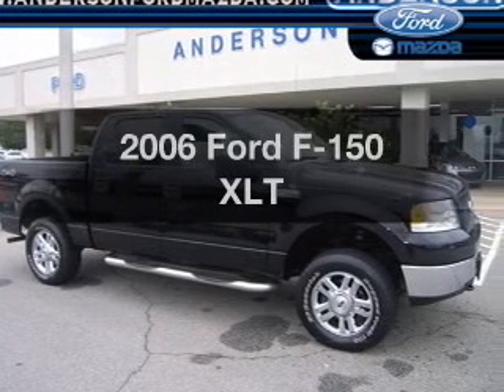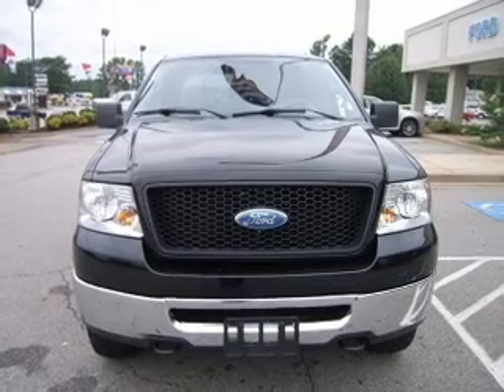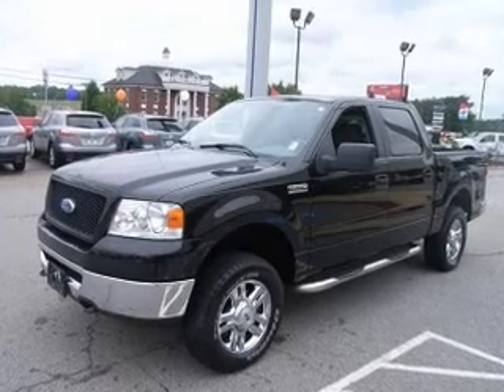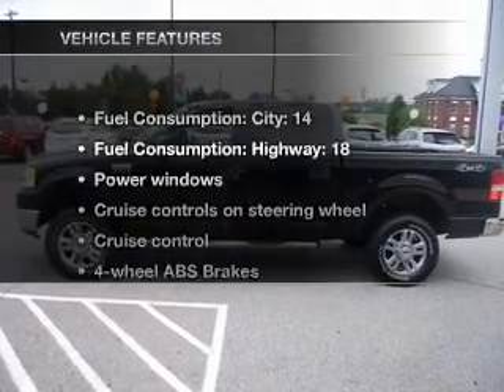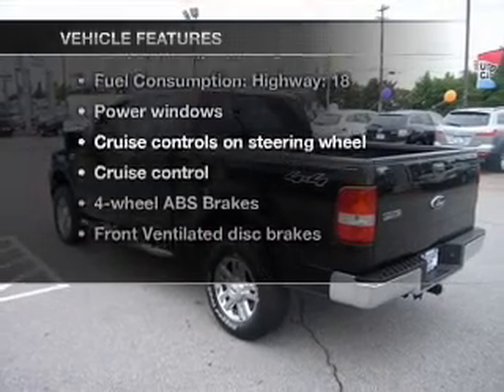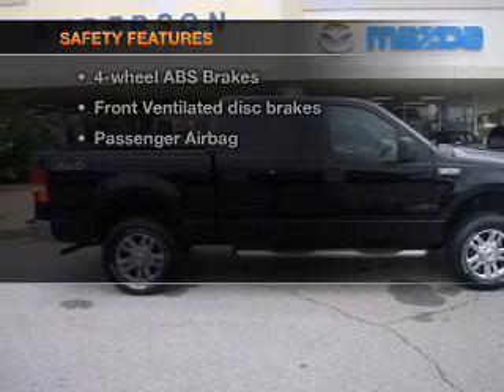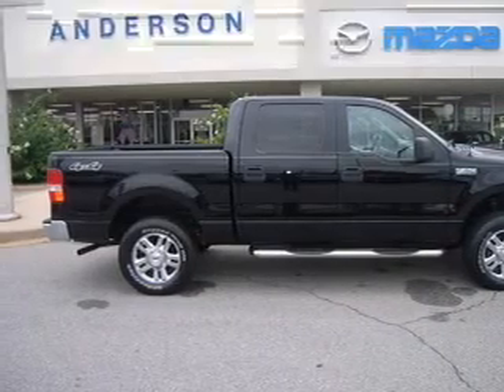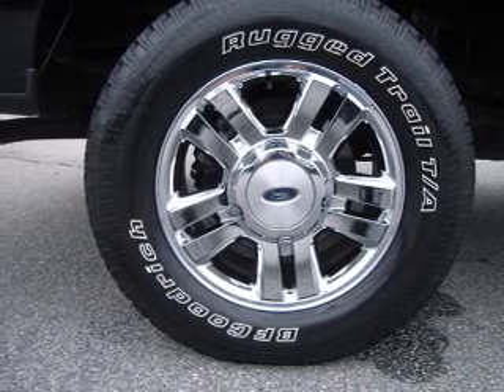2006 Ford F-150 - ANDERSON SC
Year: 2006
Make: Ford
Model: F-150
Trim: XLT
Engine: 5.4 liter 8 cylinder 24 valve
Transmission: 4-Speed Automatic
Color: Black Clearcoat
Mileage: 95784
Address:
3900 CLEMSON BLVD